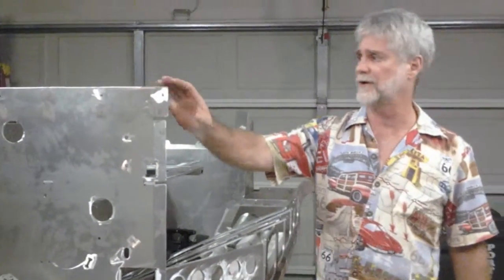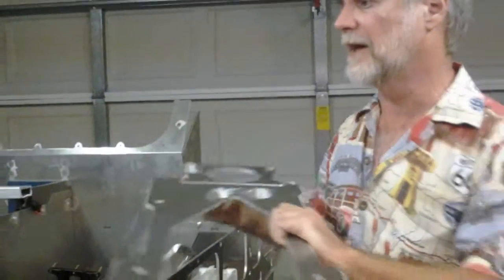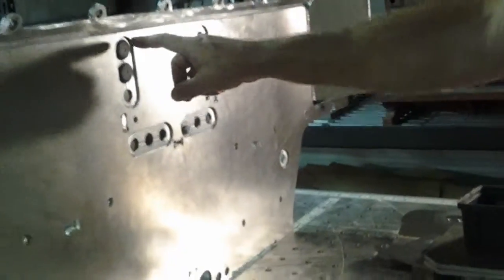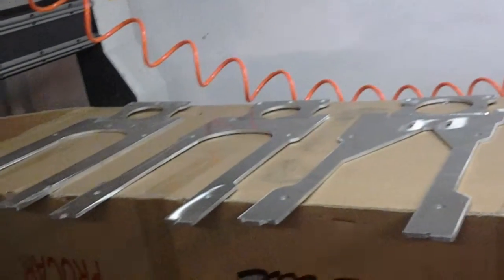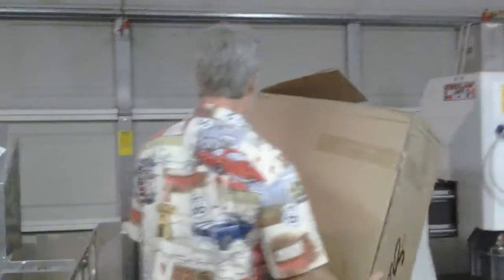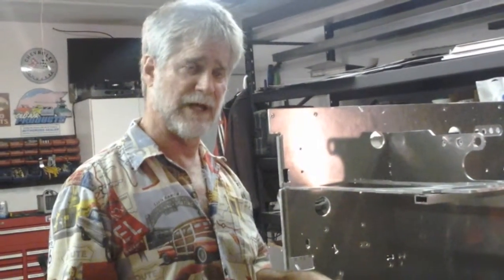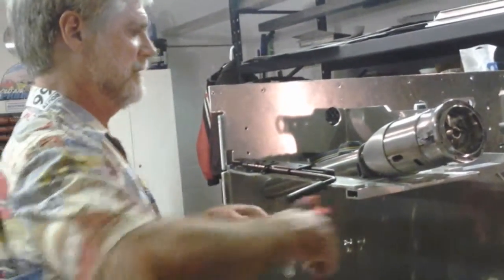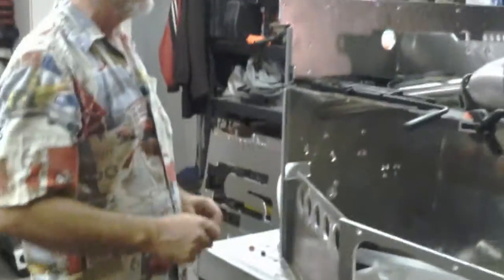September 16, 2015